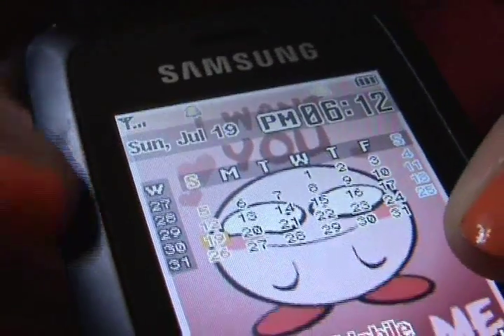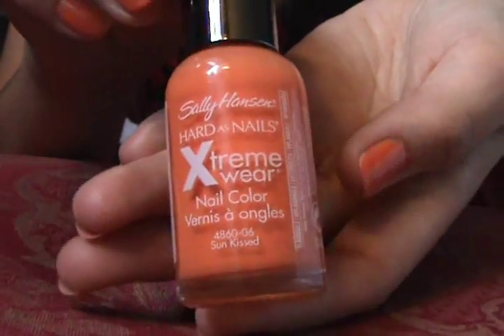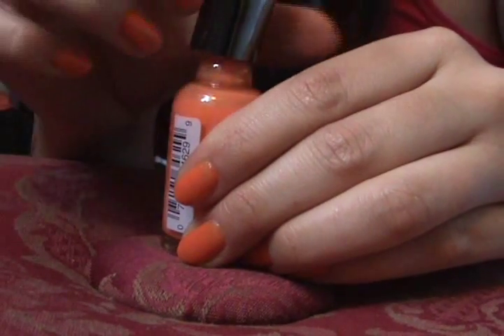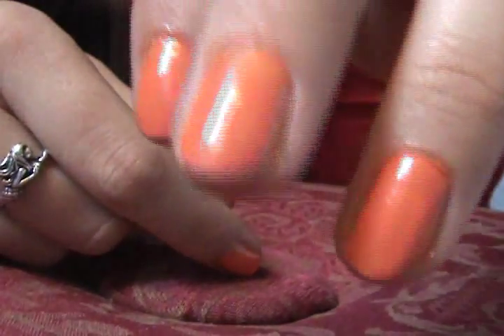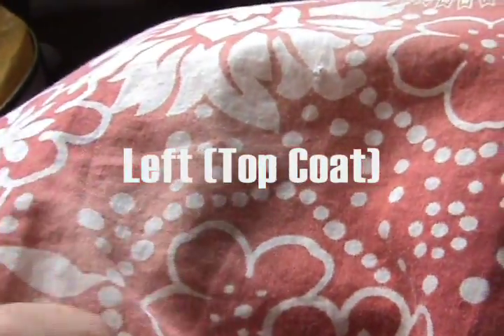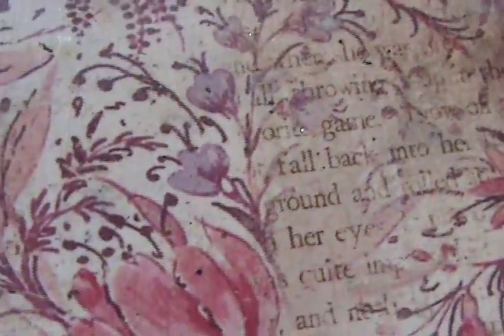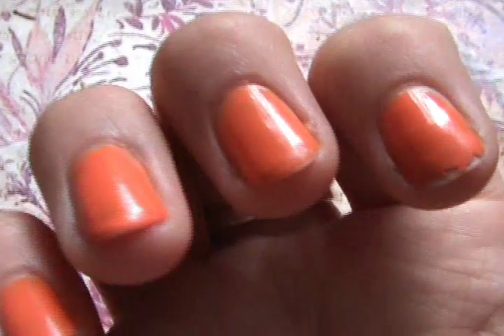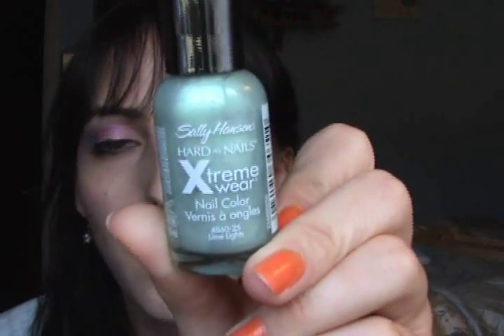5 Day Test: Sally Hansen Hard as Nails Xtreme Wear Nailpolish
I put my Sun Kissed nailpolish to the test.

 A 5 day test showing you if the nailpolish is chipping & if it's worth the time and money.

These nailpolishes glide on smooth at first but eventually become thick and goopy.  The nailpolish also feels plasticy, during application.  My nails dried pretty fast, and maintained their original application for a few days.